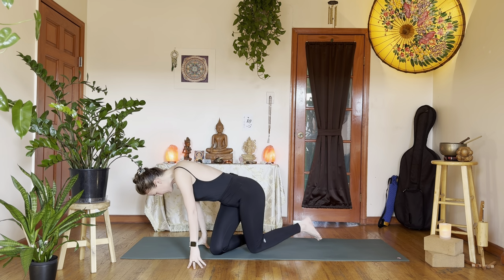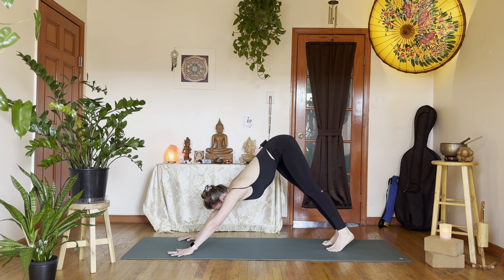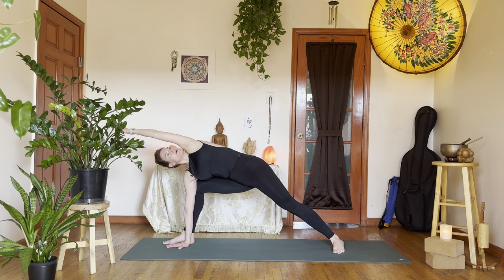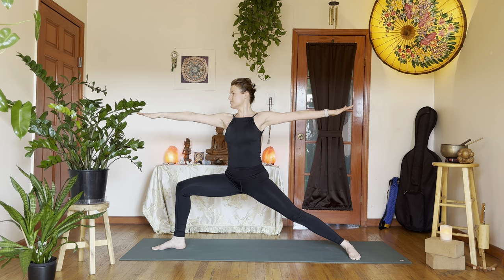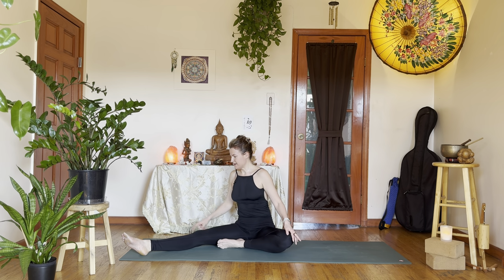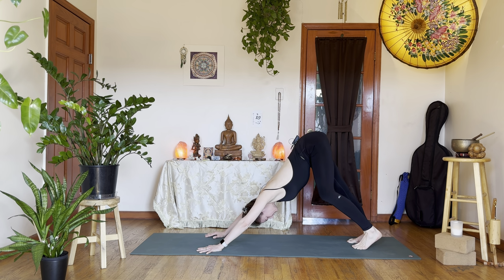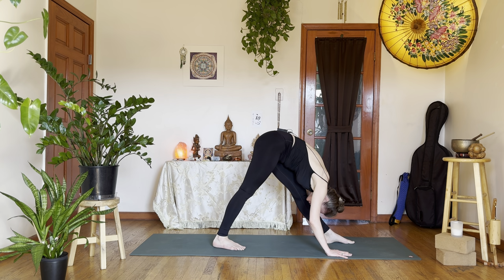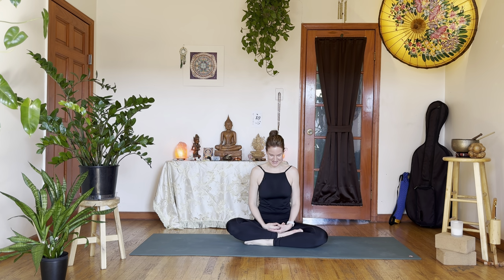Intermediate Vinyasa Yoga (Bday!) Flow